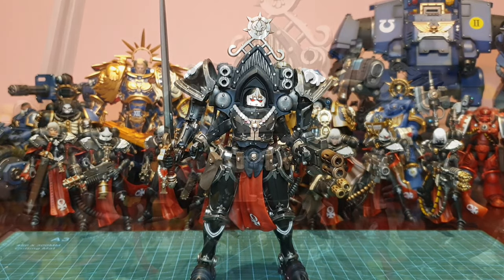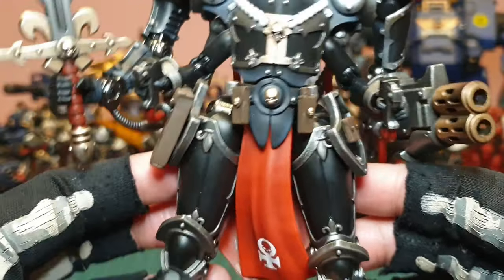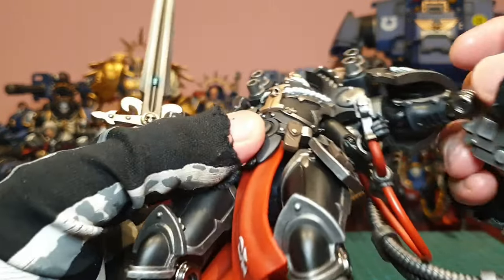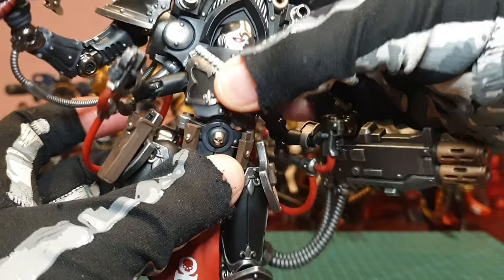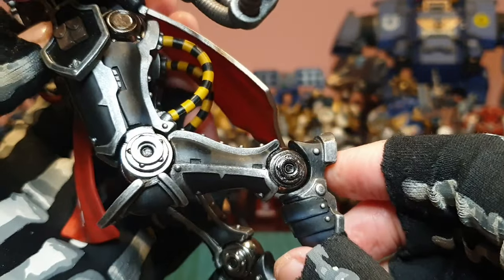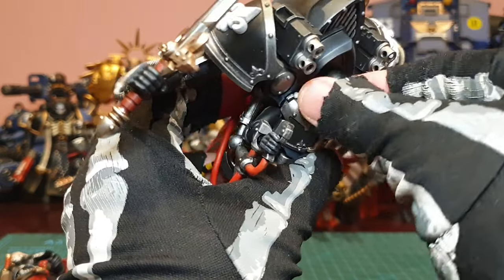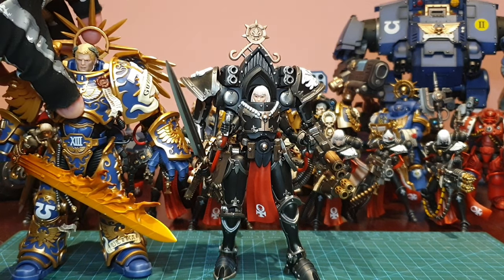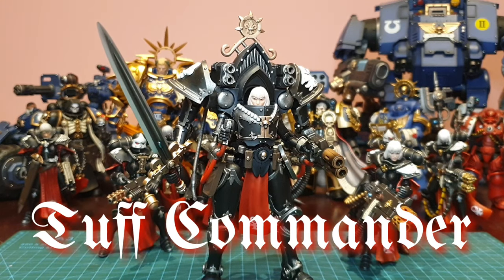Is this the ultimate nun with guns?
Adepta Sororitas Paragon Warsuit Order of Our martyred lady Sister Aedita Warhammer 40k by Joytoy. 1/18 scale action figure review.